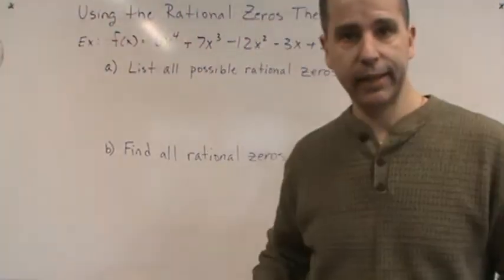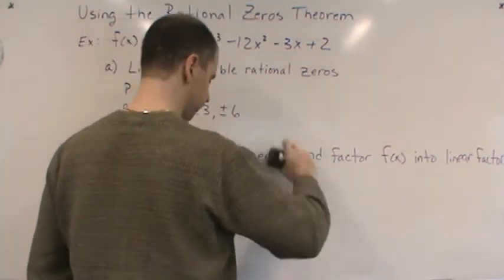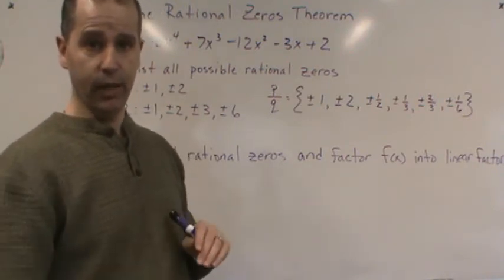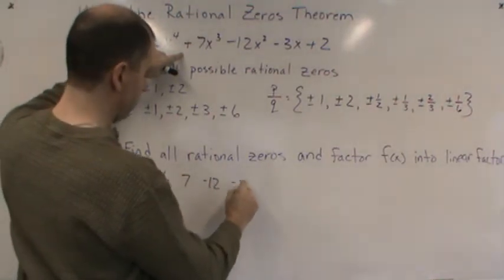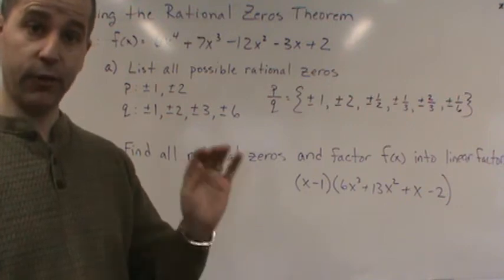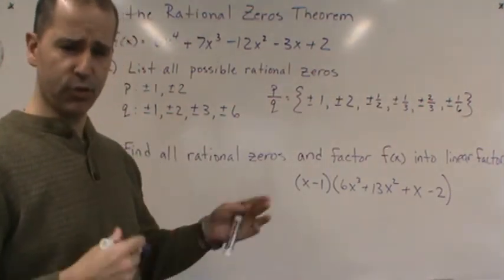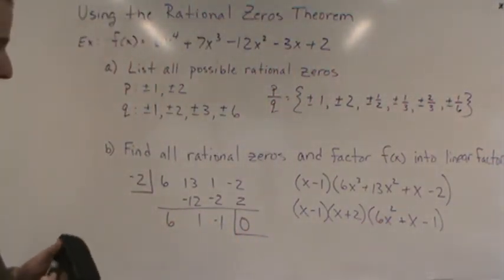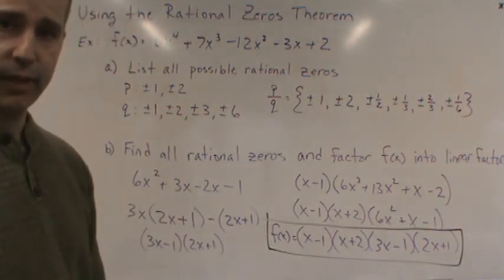College Algebra Using the Rational Zeros Theorem